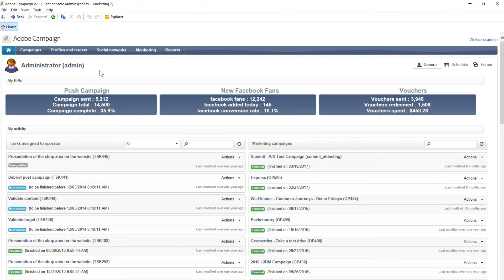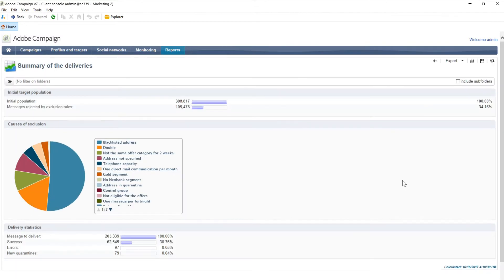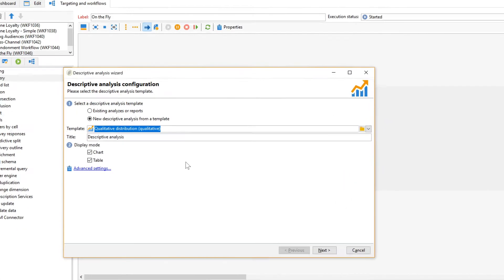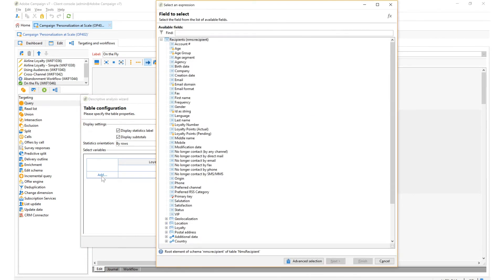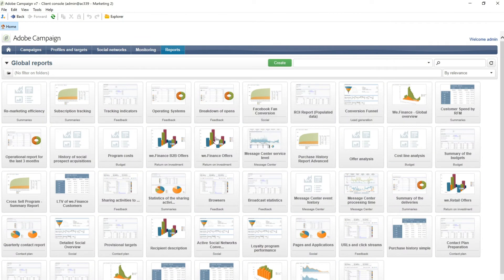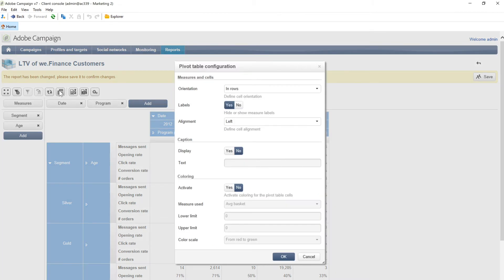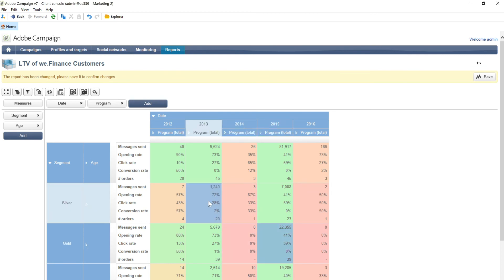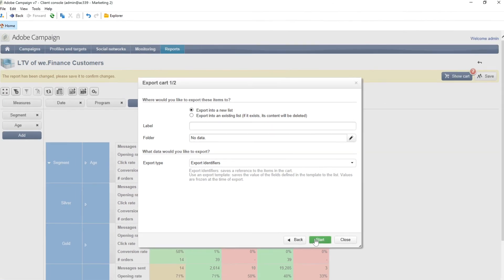Get Started with These Reporting Tips in Adobe Campaign Classic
Adobe Campaign Classic offers several ways to analyze and explore your marketing data, including out of the box reports that can be adapted to suit your specific needs.